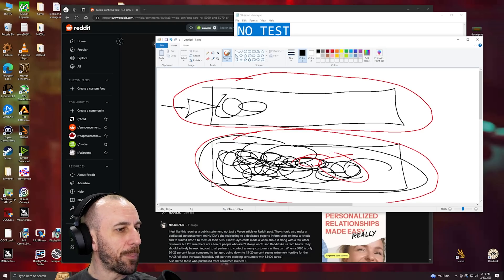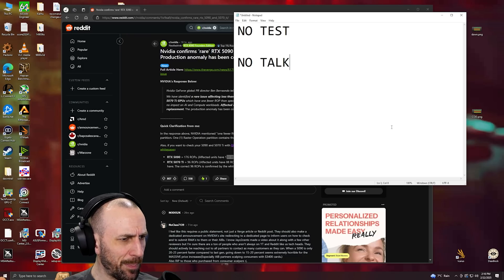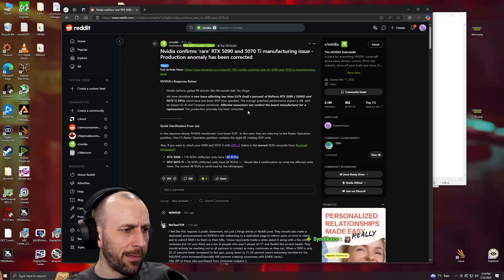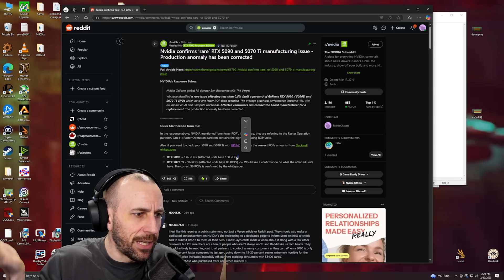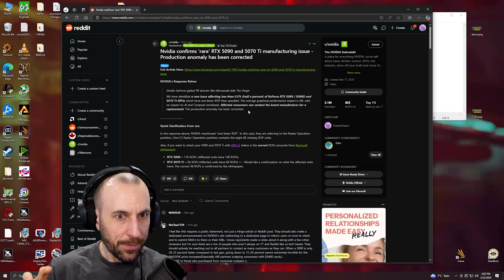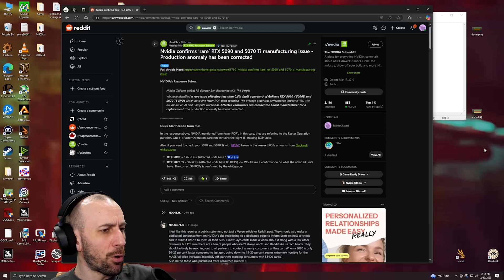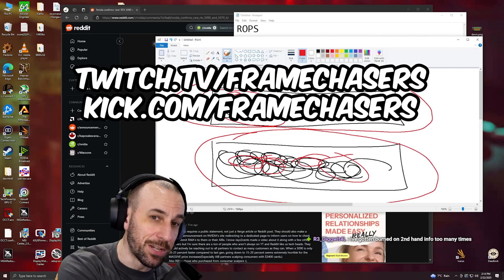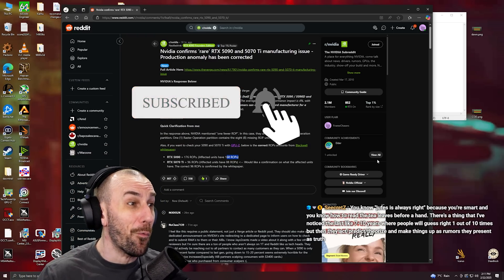🛑 Nvidia Knew About This. 😱😱